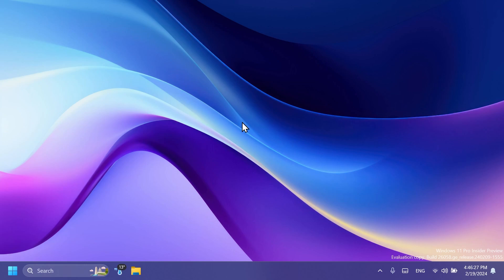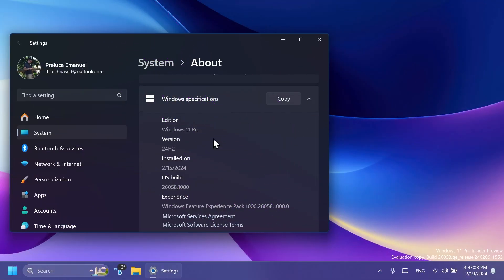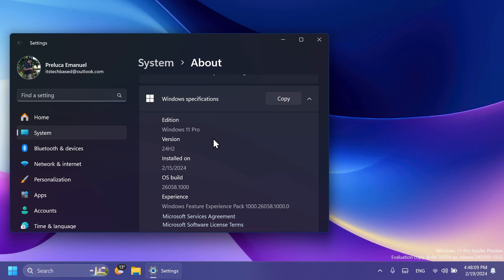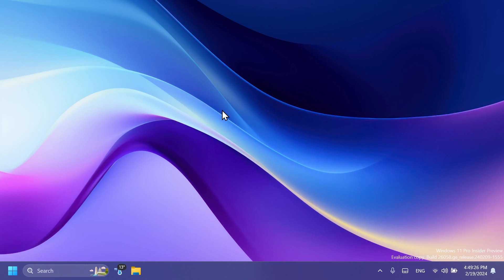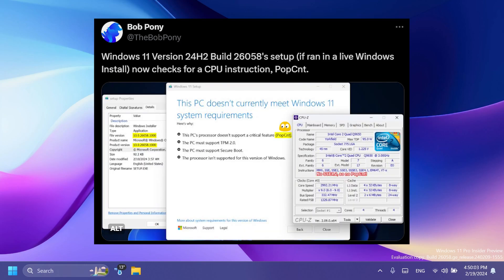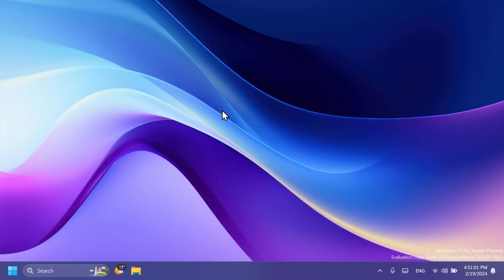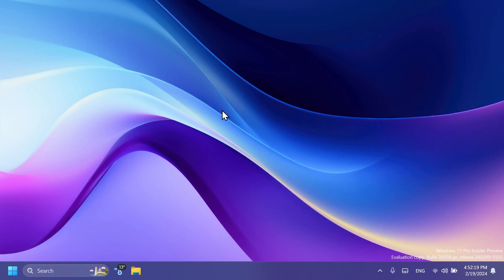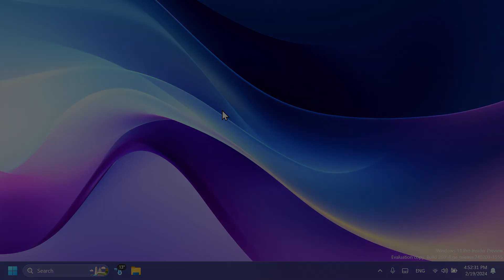New Windows 11 24H2 System Requirements